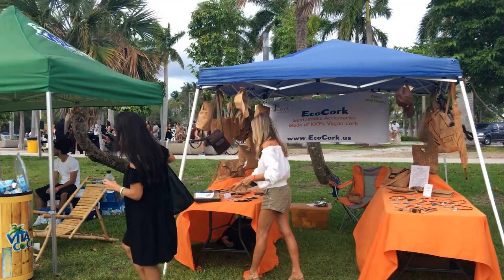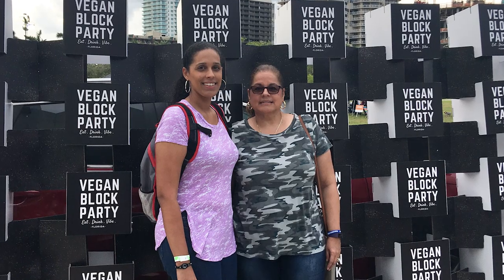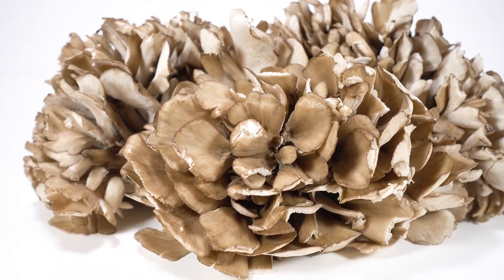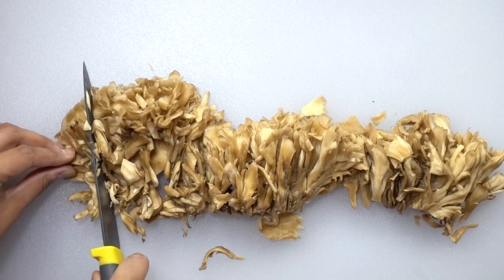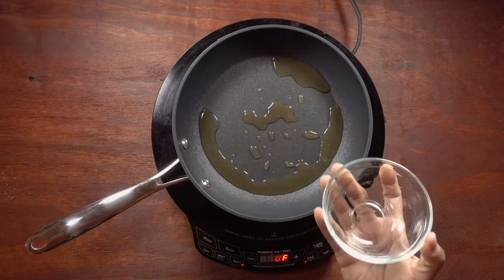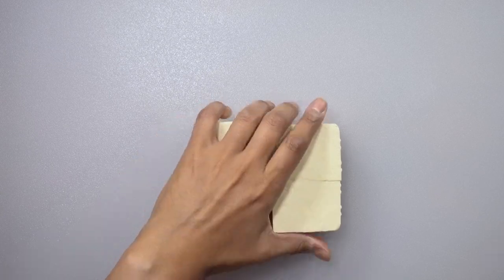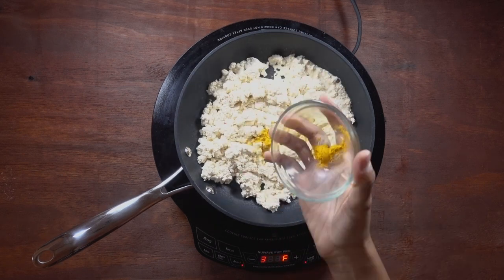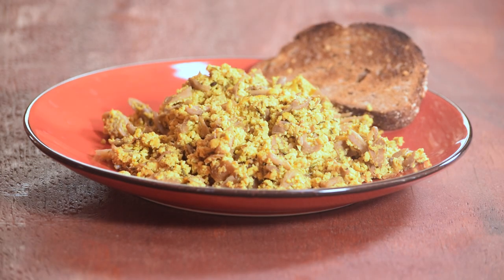Vegan Steak and Eggs | Rican Vegan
Equipment used for filming:
Main camera
2nd camera
Other camera
Shotgun Microphone
Lavalier microphone
Mini tripod